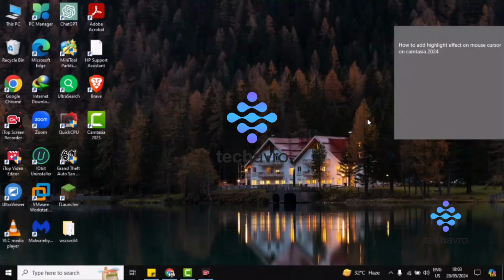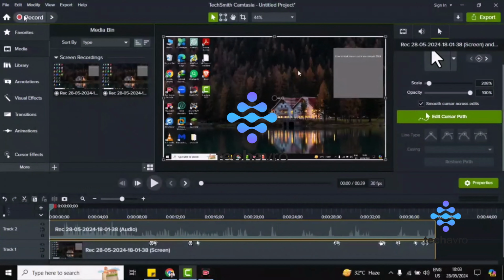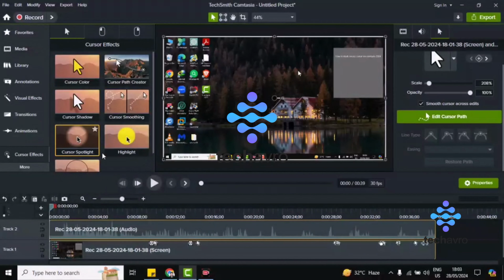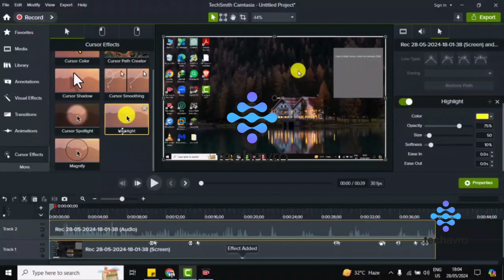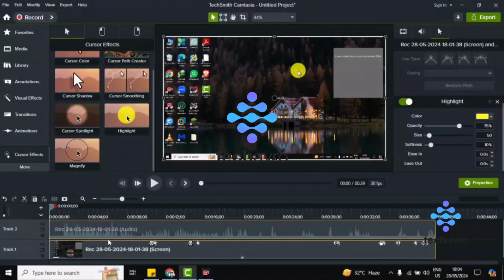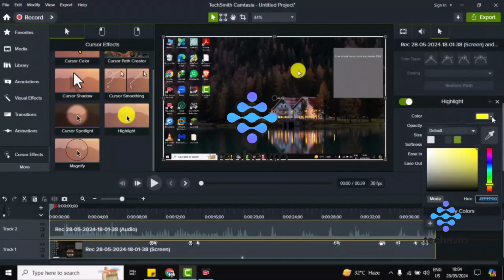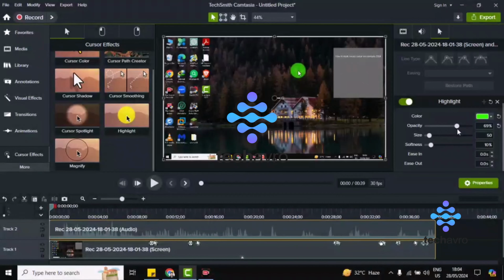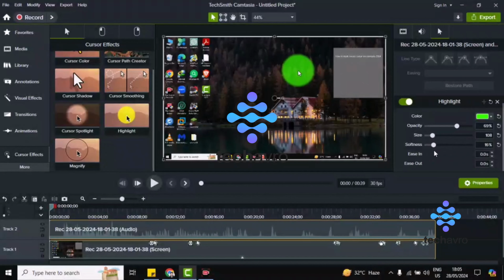How to add highlight effect on mouse cursor on camtasia 2025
Learn how to add a highlight effect to your mouse cursor in Camtasia 2024 with this easy step-by-step tutorial. Enhance your videos and make your cursor stand out to your audience. Follow along as we guide you through the process.